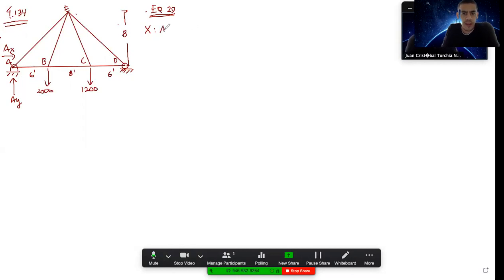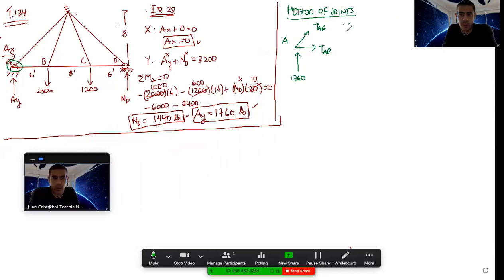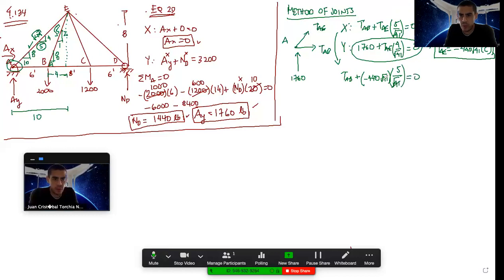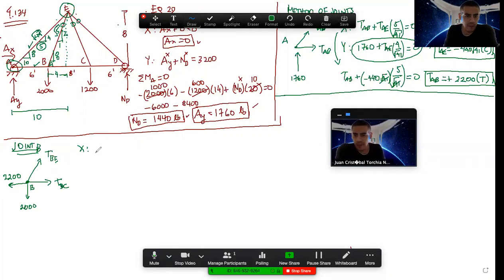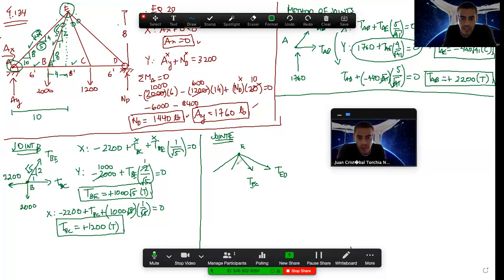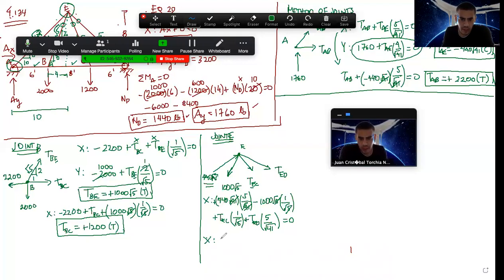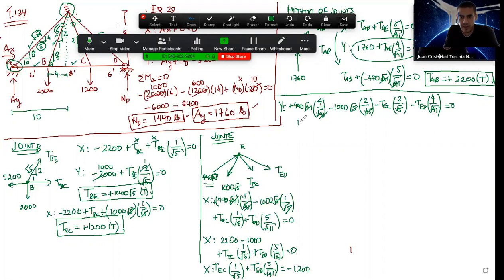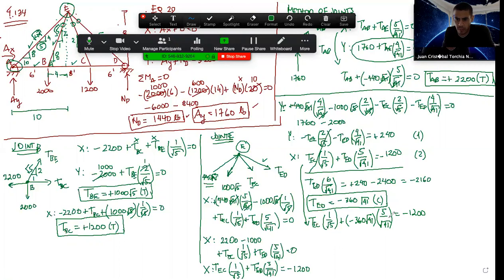Statics Truss 4 134 Joints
Solving a truss problem with the method of joints.